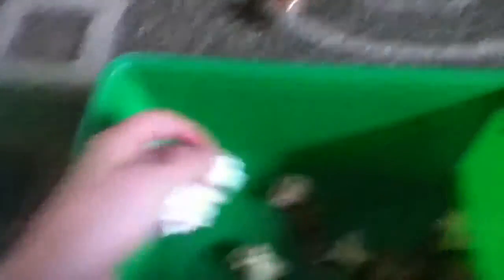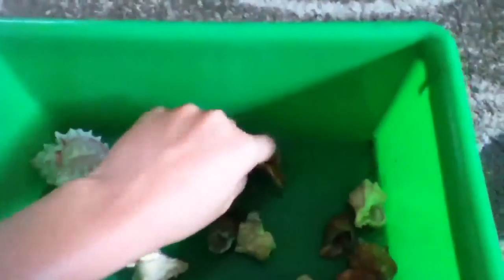Hermit crab shells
Hello and in this video i just wanted to tell you what kinds,shapes and sizes. AND REMEMBER NOOO PAINTED SHELLS :)